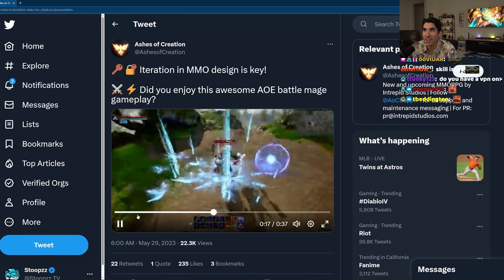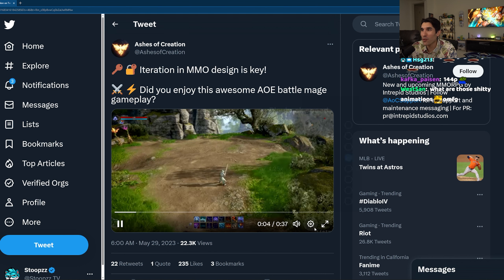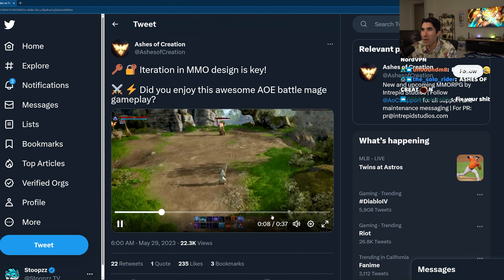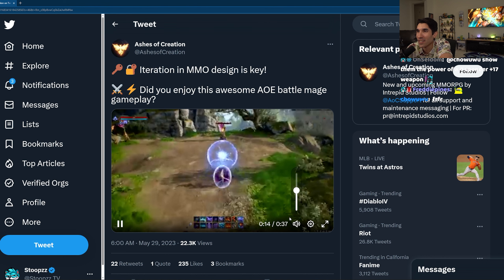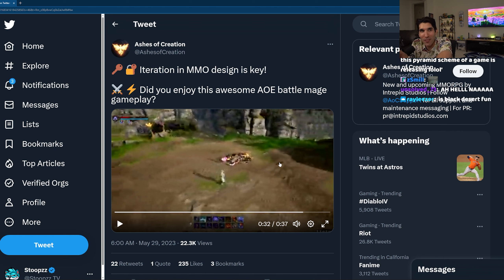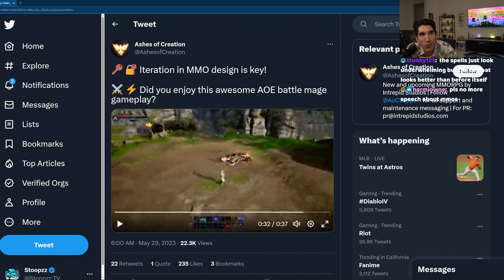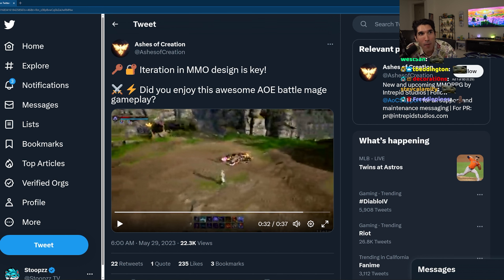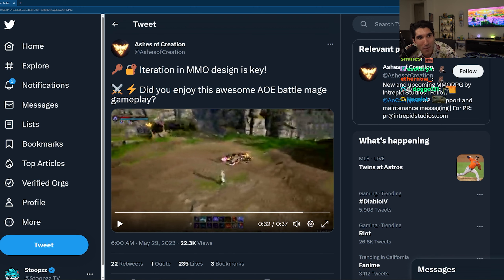Ashes of Creation might actually be good...